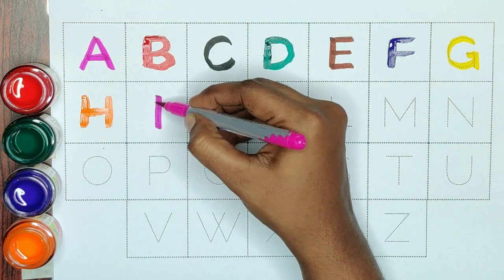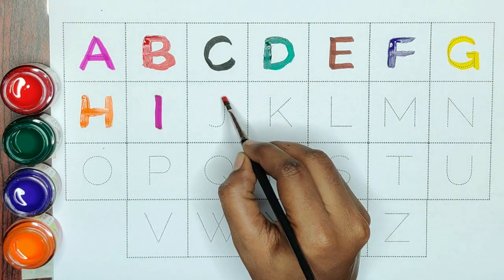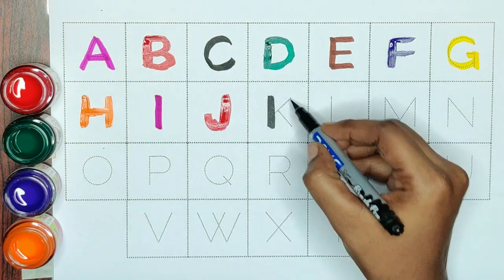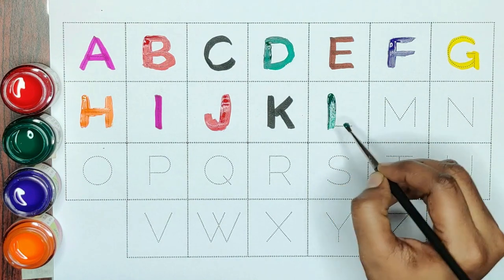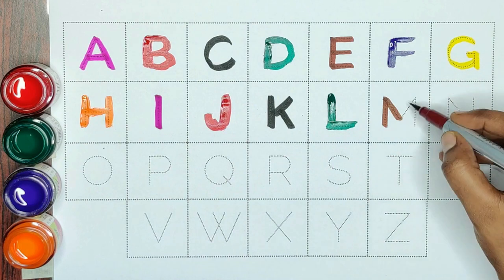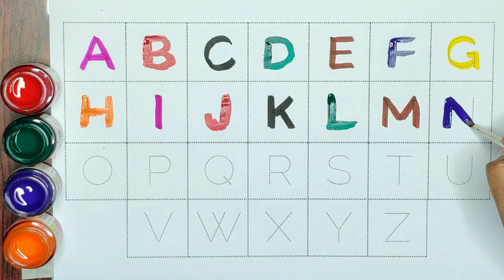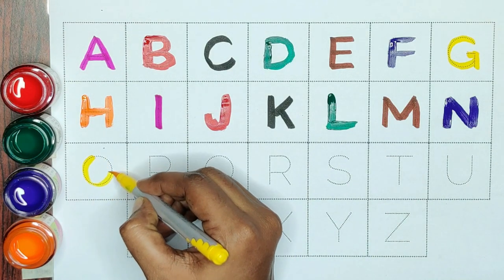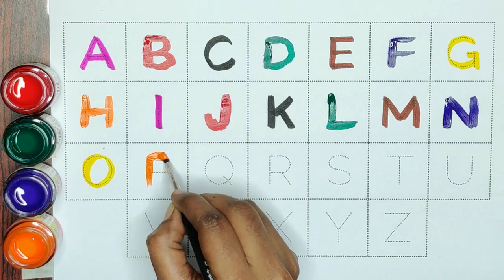ABC | ABCD Alphabets learning | A For Apple | ABCDE | A For Apple B For Ball | Kids Video | ABC song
ABC Alphabets learning | A For Apple | A For Apple B For Ball | ABC | ABCDE | ABCDEFG | ABCD Song | Kids Video
Make videos for kids learn A to Z Alphabets and 1 to 100
and some basics

ABCD Alphabets  for Kids,
ABCD Letters Writing,
A for Apple, B for Ball
Color's Learning,
123 Number Learning,
Counting Number's